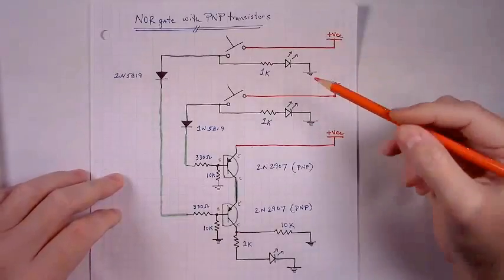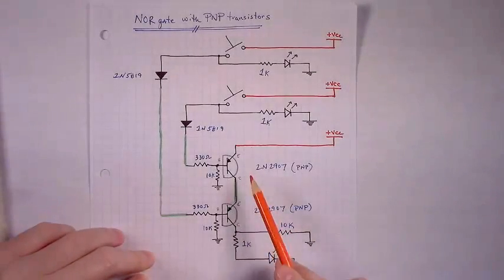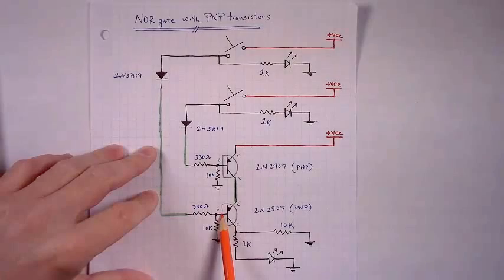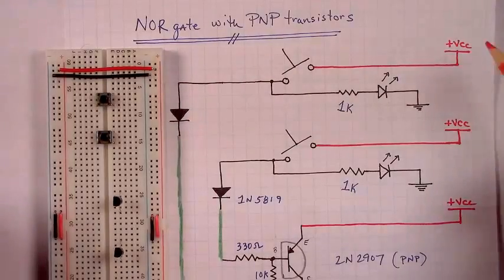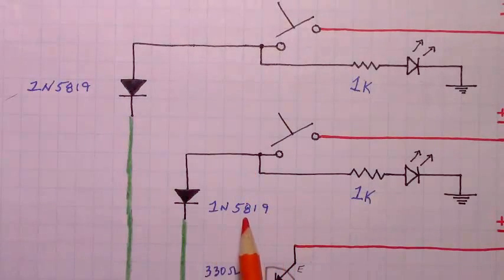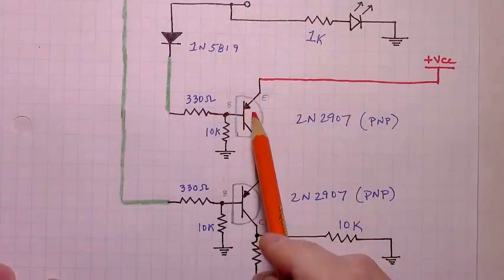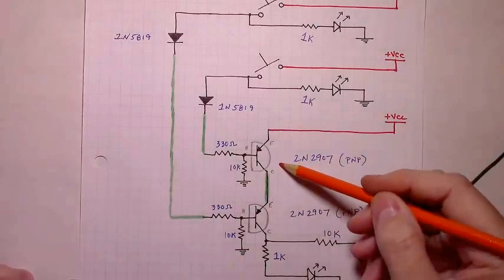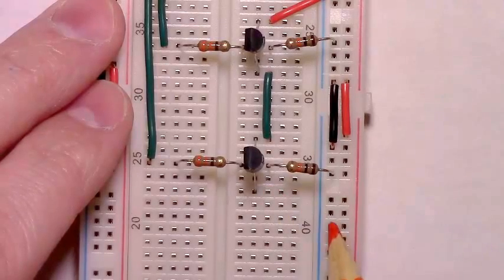Circuit Assembly Tutorials || How to build a NOR gate with PNP transistors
Video demonstrates the construction of a NOR logic gate circuit with PNP type transistors and a few other components.

Parts List:
- (2) pnp transistors (e.g., 2N2907, 2N3906, 2N4403)
- (2) schottky diodes (e.g., 1N5817, 1N5819)
- (2) normally open momentary buttons
- (3) leds
- (2) 330 ohm resistors
- (3) 1K resistors
- (3) 10K resistors
- hookup wire (20, 22, etc., gauge)
- breadboard
- DC power supply (e.g., 6V, 9V)